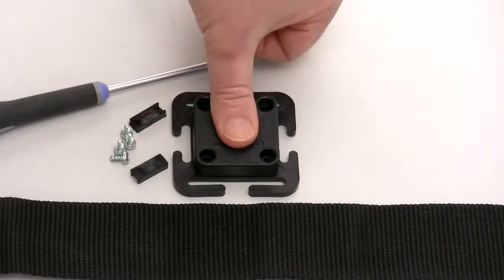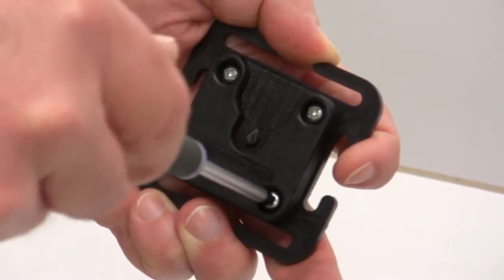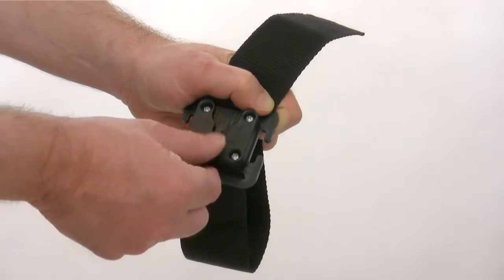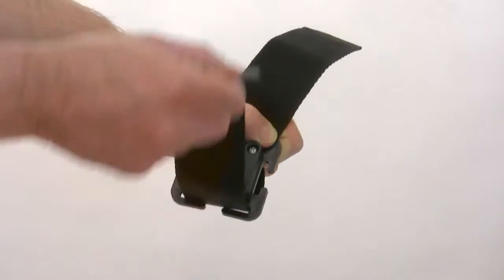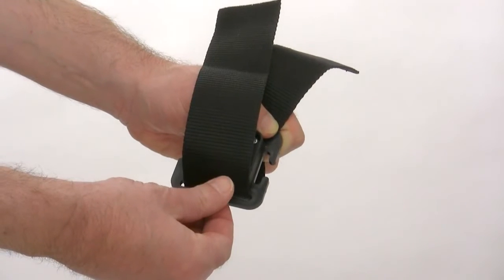Peter Jones (ILG) Ltd. - Klick Fast for Harnesses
Klick Fast Dock for mounting mobile data devices, TETRA/PMR radios and body-worn video cameras onto webbing straps. The wide range of Peter Jones Klick Fast Docks make the Klick Fast mounting system extremely versatile. All Klick Fast Docks will securely lock equipment such as radios, mobile data devices, body-worn video cameras etc. in place. Devices can be clicked into place and rotated to any of seven positions, according to user preference, and then released instantly when required.